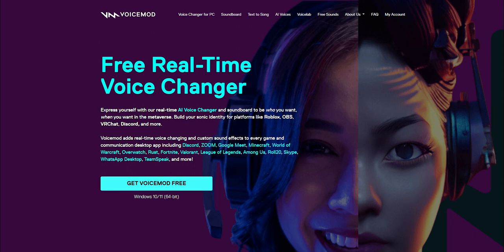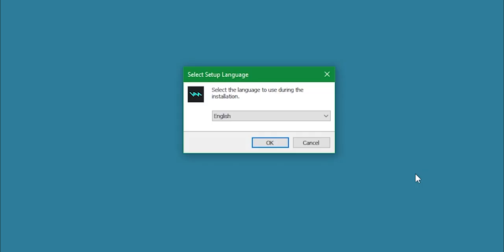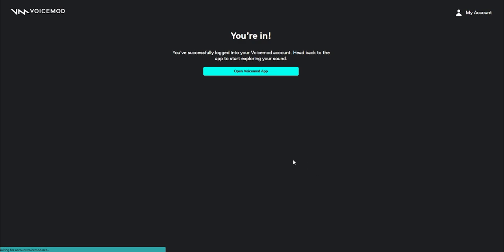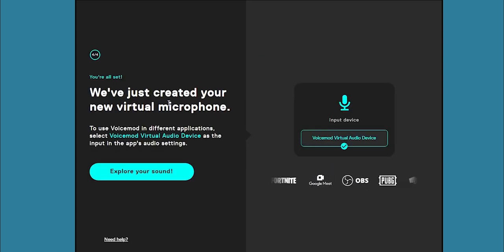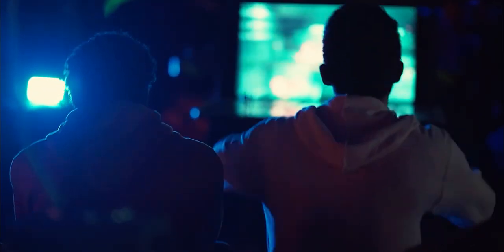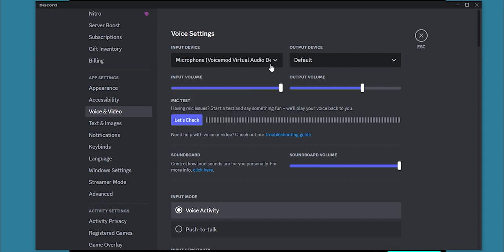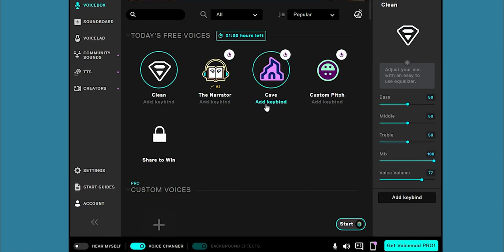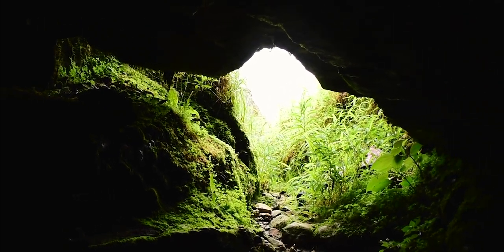What You NEED TO KNOW About Voicemod A Realtime Voice Changer - Voicemod How To Tutorial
How To Use Voicemod A Realtime Voice Changer - Voicemod Tutorial

Check out Mine and FortressOfSollisTude Gaming's joint channel, MSCrew Review, where we review products, make things and have bloopers!

Keep up to date on the adventures on my other social media pages: